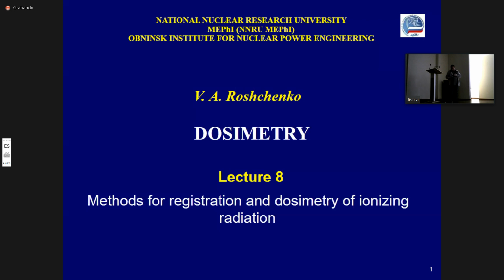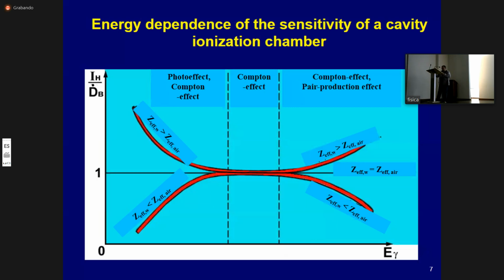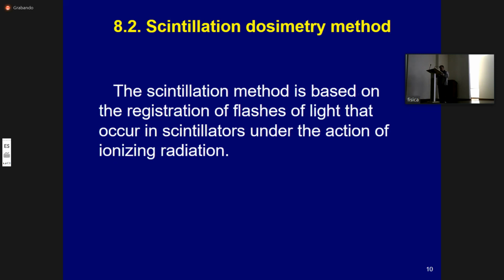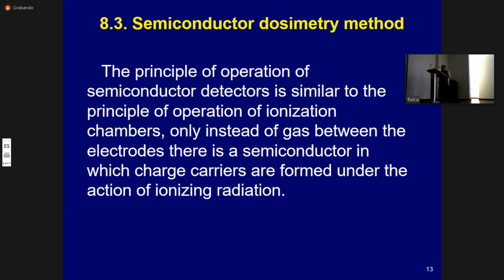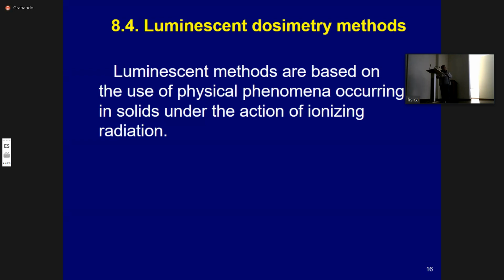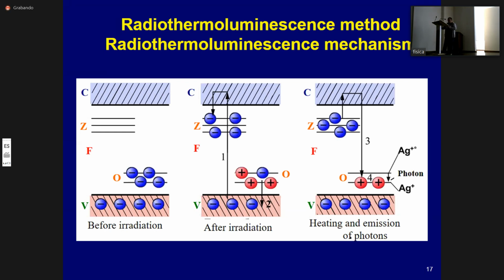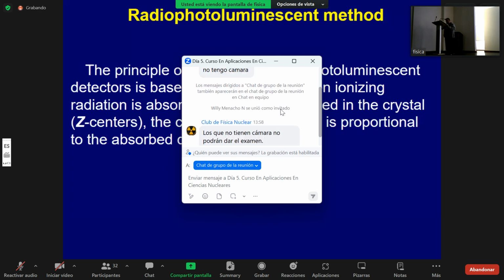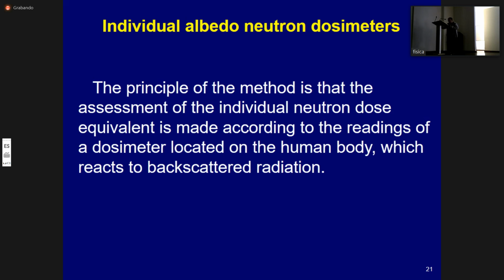17 11 2023 a